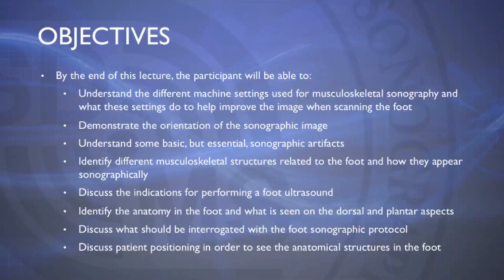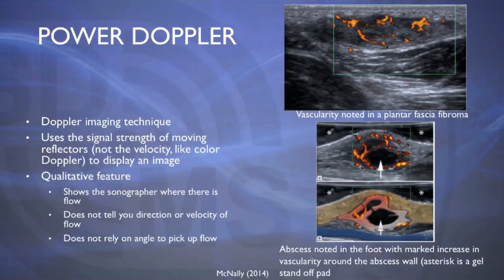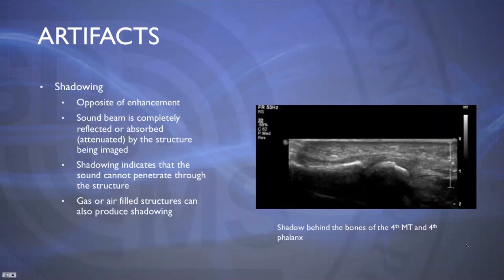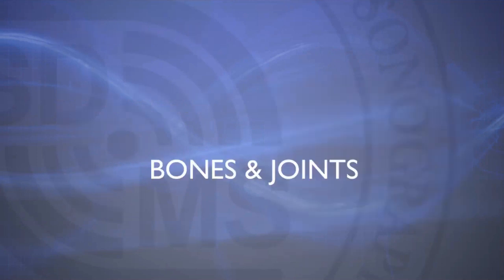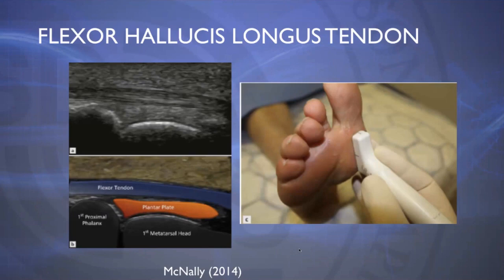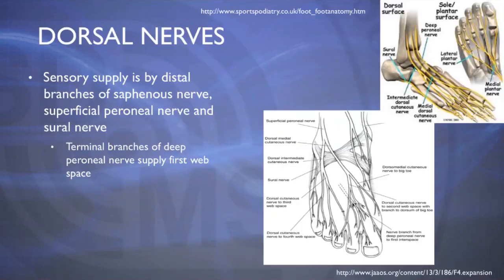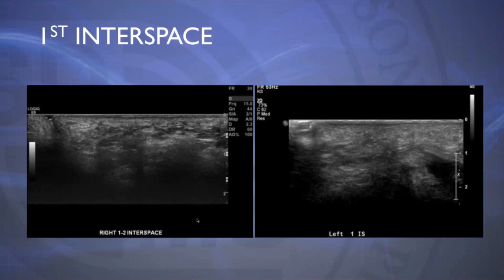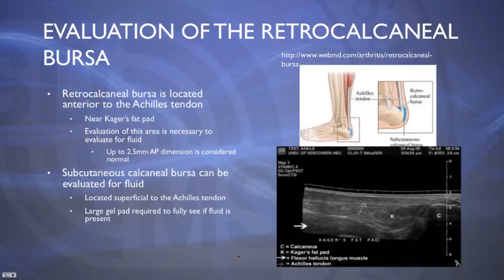Basic Ultrasound of Foot - [Basic Radiology]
Basic Sonography of Foot - [Basic Radiology]